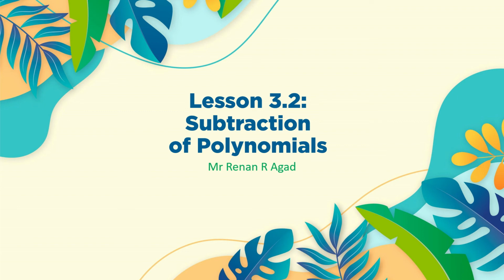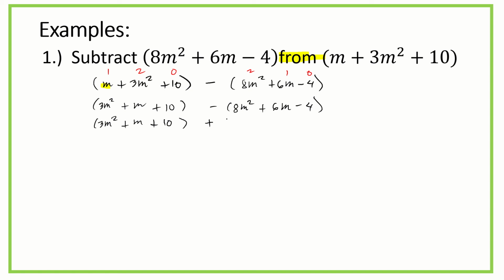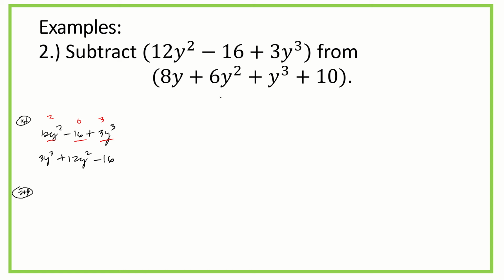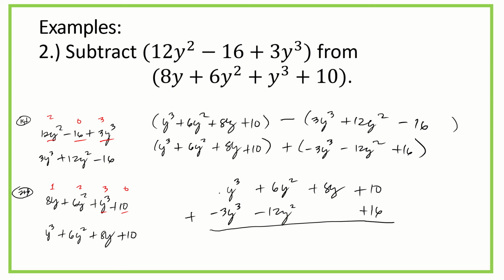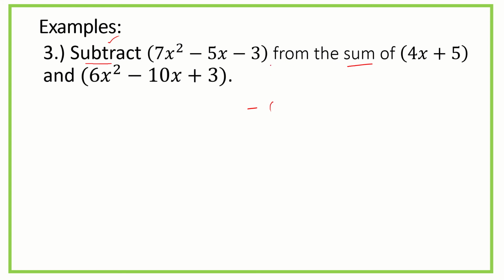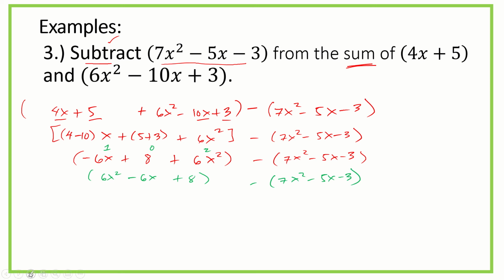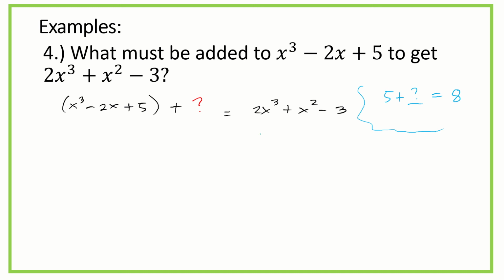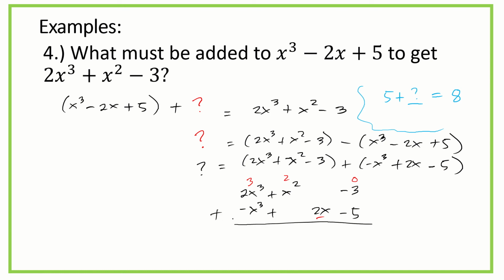2nd Quarter Mathematics Lesson 3.2 Subtraction of Polynomials